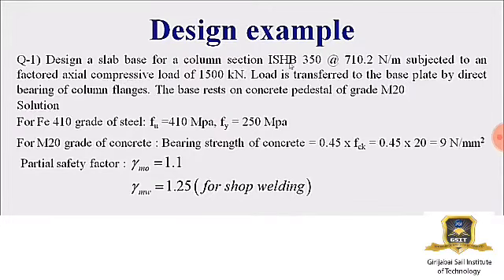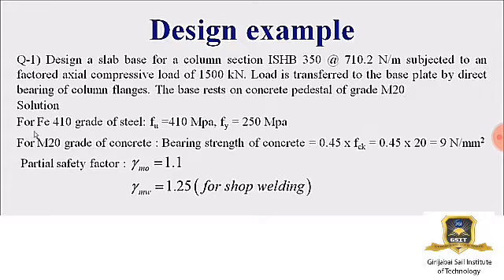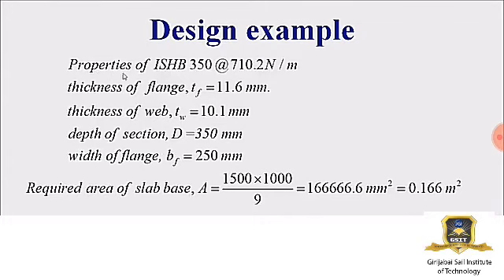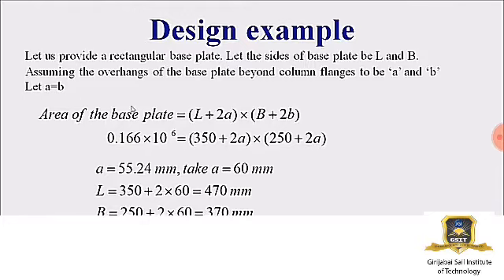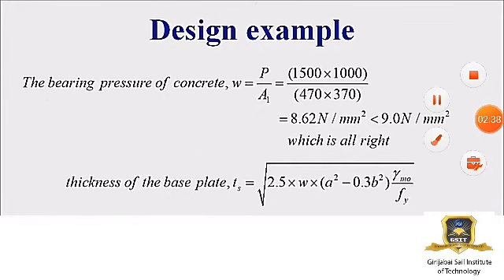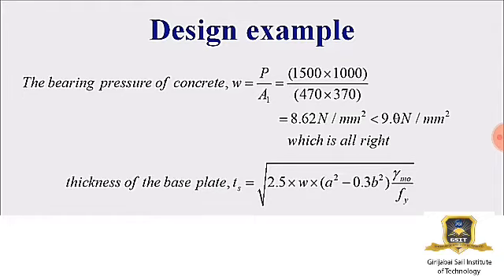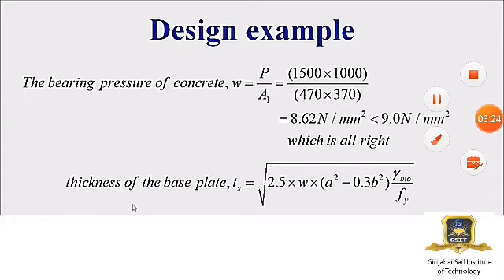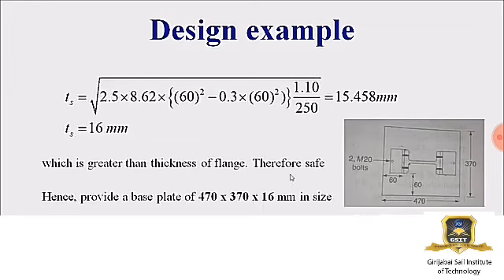17CV62 Column base 1 by Prof Abhinandan